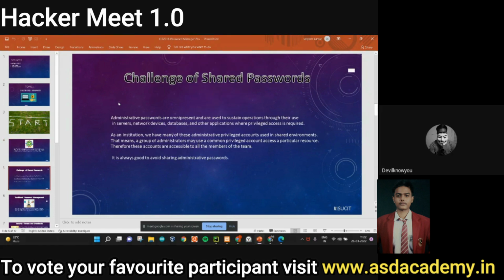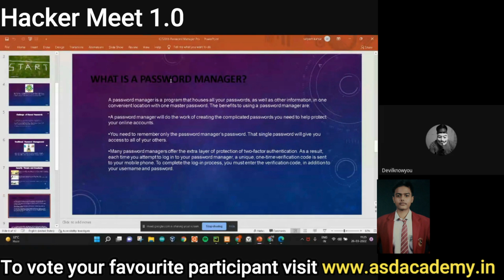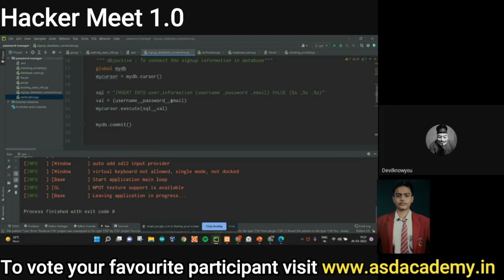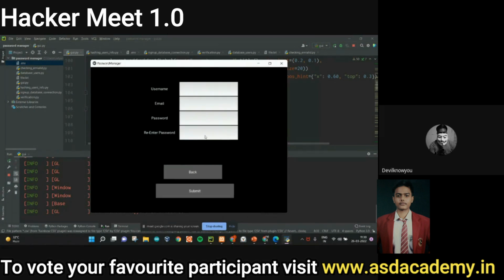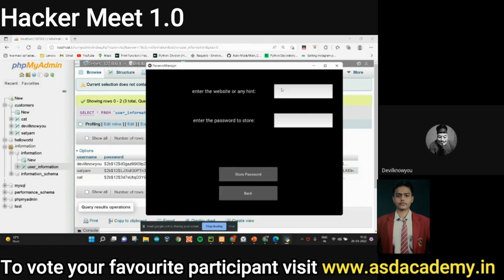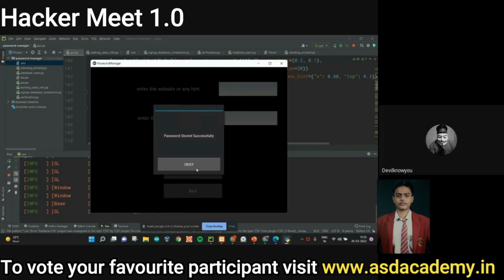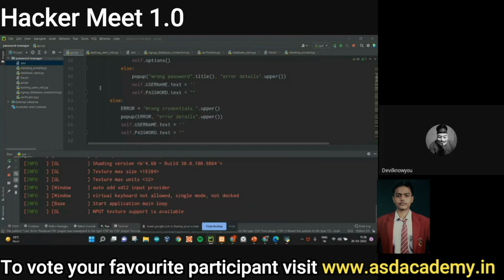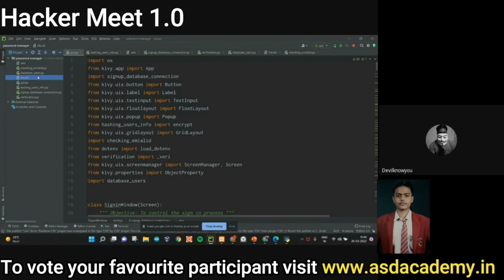#2 password manager app by satyam | hacker meet 1.0 | password manager python project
2nd Participant Mr. Satyam presented his own developed secure password manager written in python language in hacker meet. If you like "Satyam" presentation then don't forget to vote